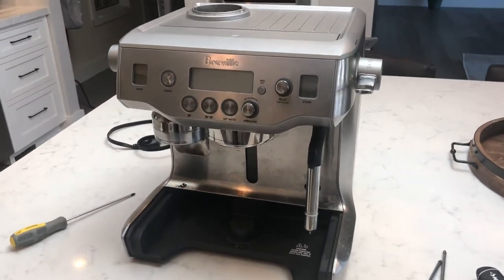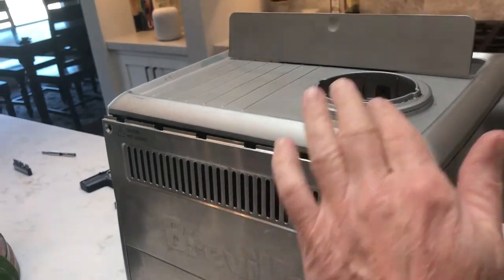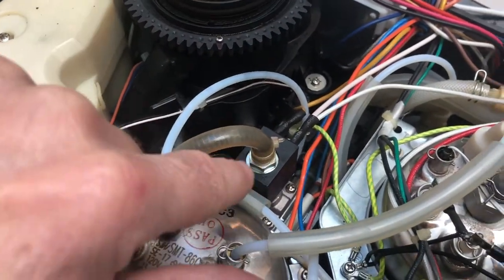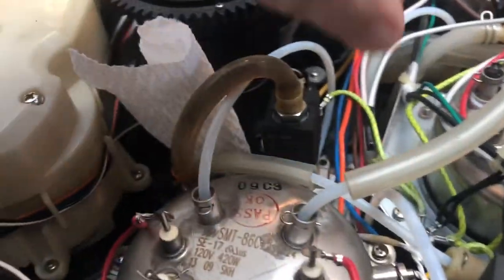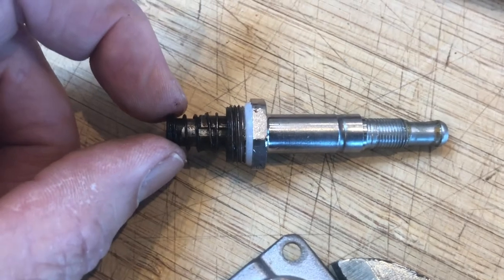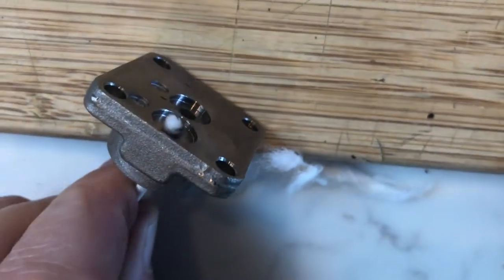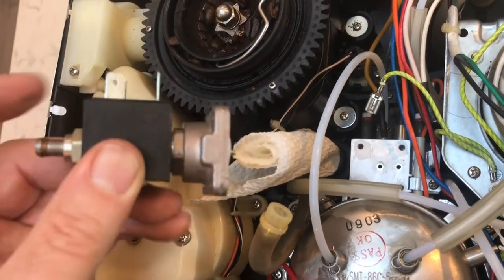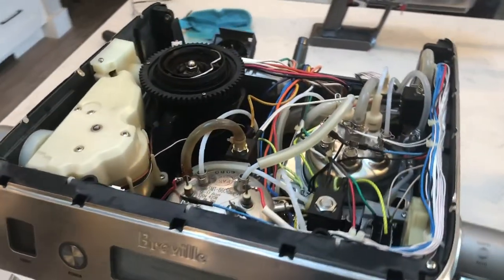How To Repair The Breville Oracle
Opening the case, dismantling and cleaning the blocked valves to restore coffee and water flow